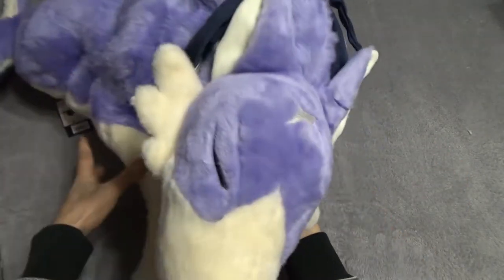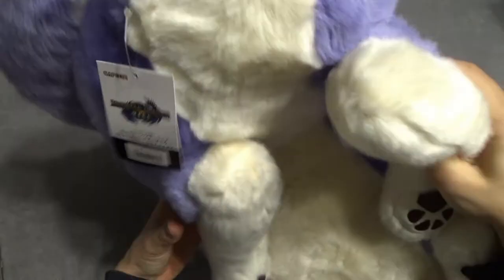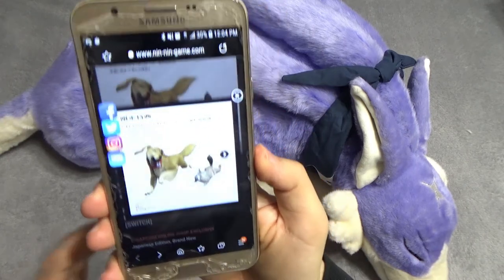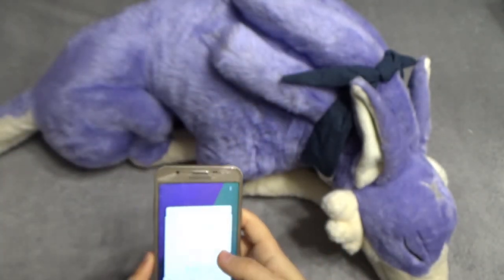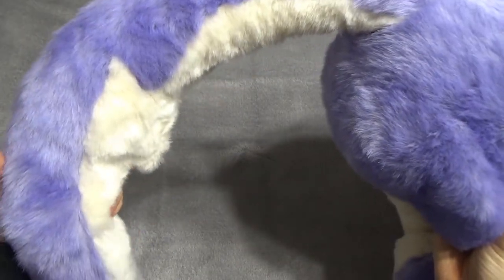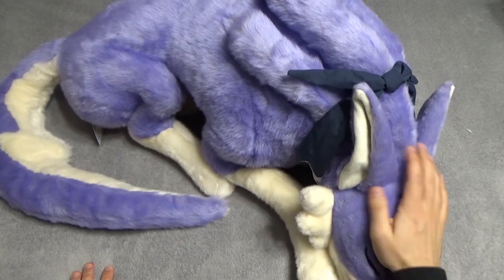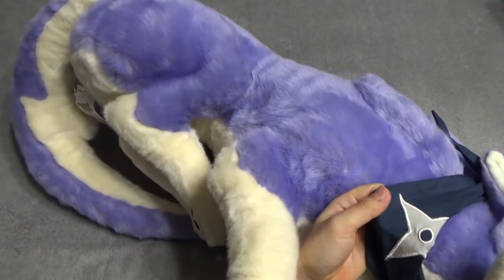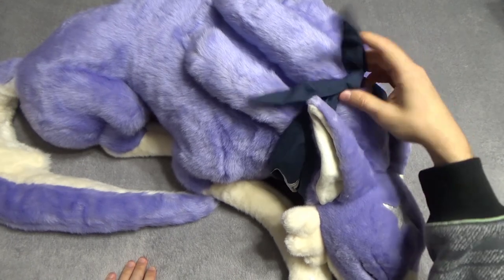MONSTER HUNTER RISE: LIMITED EDITION Palamute Plushie (unboxing + first impressions)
He is amazing and soft and I shall henceforth dub him Max because "Max and Meep (the Mareep)" flow super well off the tongue lol

No links for this guy, I think the only way to get one is through the secondhand market now unfortunately